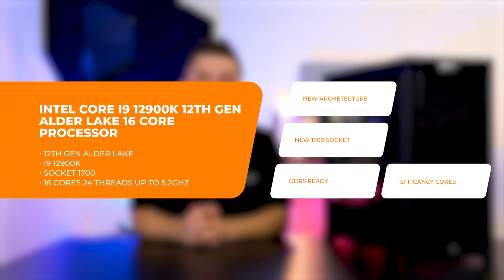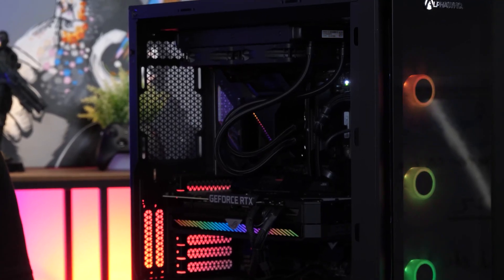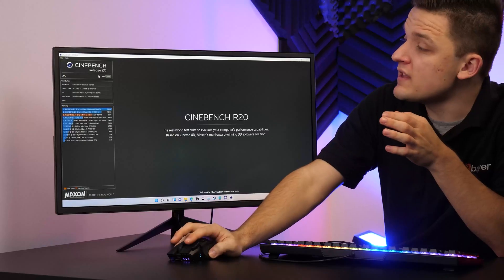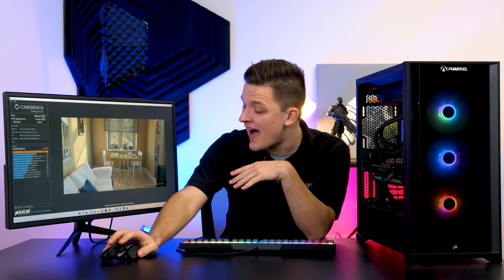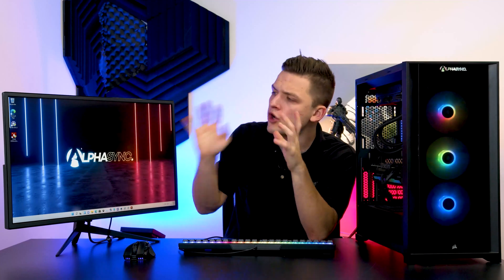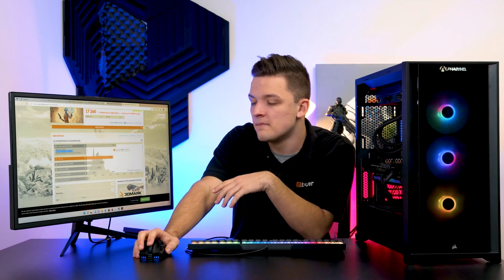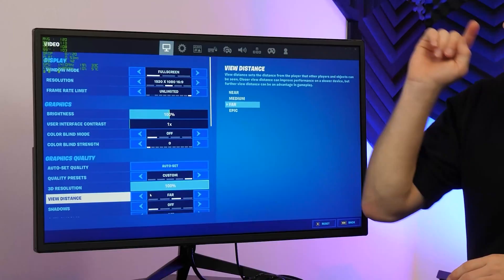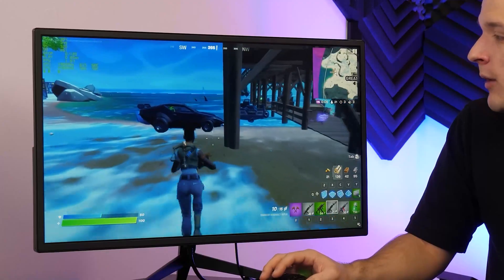First Look - Intel 12th Gen i9 12900K - Benchmarks and Gameplay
In this video James takes a look at the new Intel i9 12900K.
With 16 cores and 24 threads, boost speeds of up to 5.2Ghz lets see what Intel have to offer on their new range of processors.